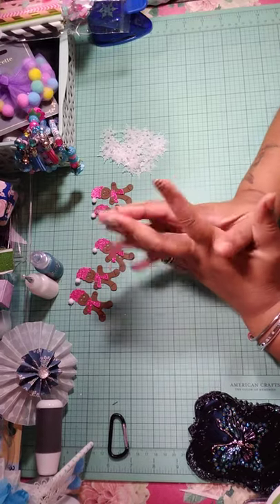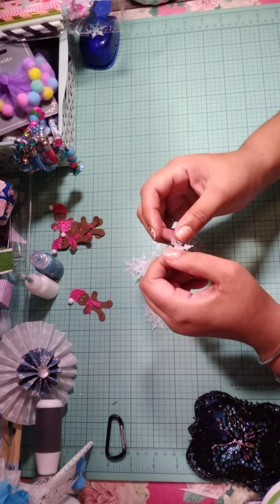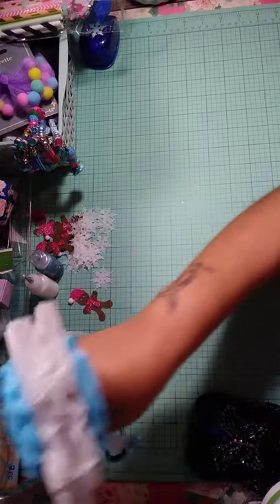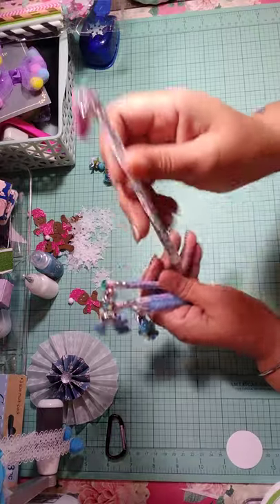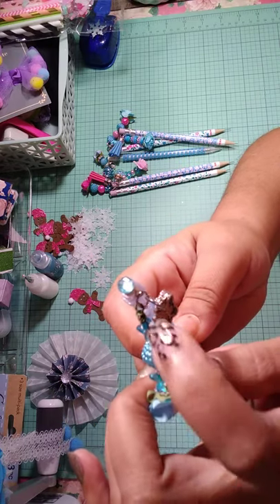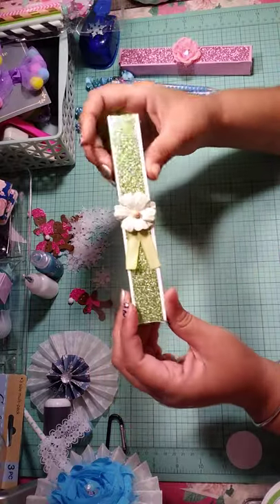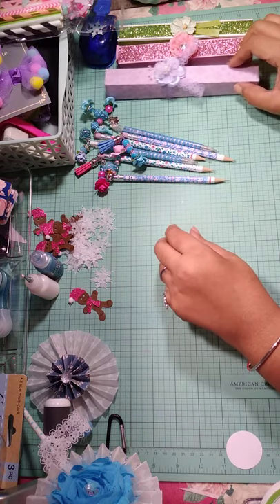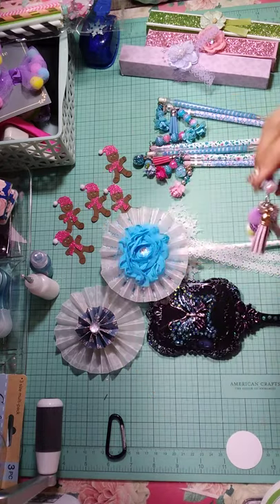A few project share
Thanks every for your support. TFW stay blessed